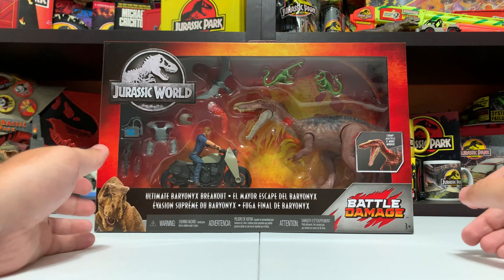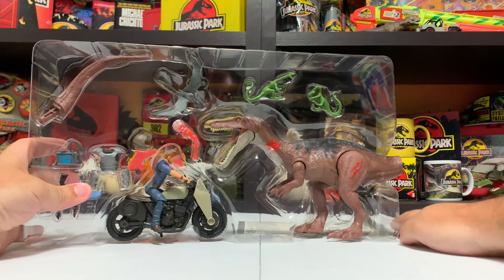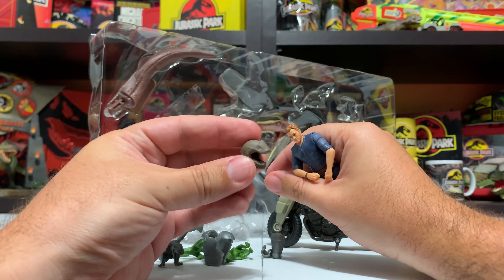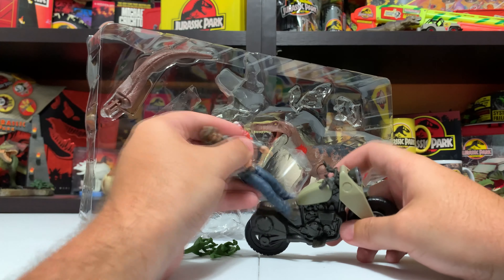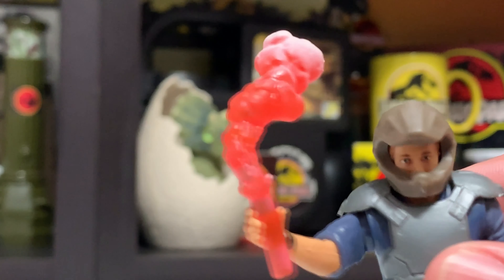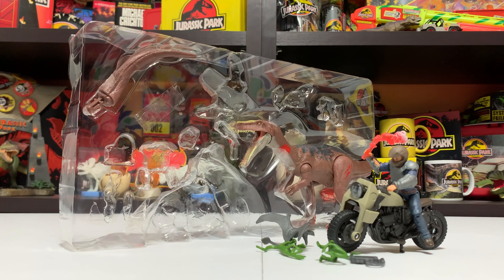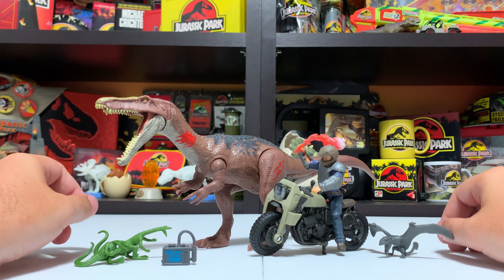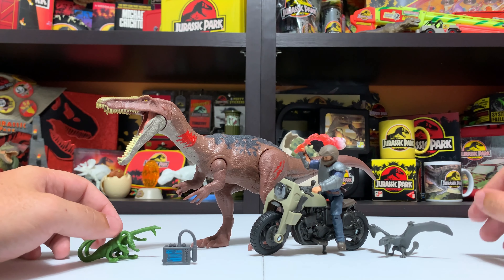Mattel Jurassic World Ultimate Baryonyx Breakout - 4K Toy Unboxing & Review / collectjurassic.com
It's been less than a week since we got our first glimpse of a new Baryonyx redeco at the San Diego Comic Con, yet thus new figure is already making it's way into most collector's hands after via the Ultimate Baryonyx Breakout set that became  available on Walmat.com here in the US a few days ago. With so many toy reviews hitting upon the set's release, here at Collect Jurassic Tim decided to spend a decent part of this latest Video Feature comparing this new Baryonyx with previous releases and discussing Mattel's approach to human figures in the Jurassic toyline.

This set isn't all about the Baryonyx—it also includes an all-new motorcycle as well re-packs of some fun accessories like the iconic flare, a pair of Compsognathus, and more.  Of course, we're also getting our fifth release of the Blue Shirt Owen figure during a time where many collector's are voicing their frustrations with lack of new humans in the 2020 toyline. However, this set still manages to pack in the value and playability outside of Owen considering it's $20 price-point. Perhaps this release it testing the waters for better ways to include human figures in the toyline going forward?

Our in-depth review of the of Ultimate Baryonyx Breakout set goes into plenty of detail about the included toys and accessories themselves, all presented in ultra-HD 4K resolution.